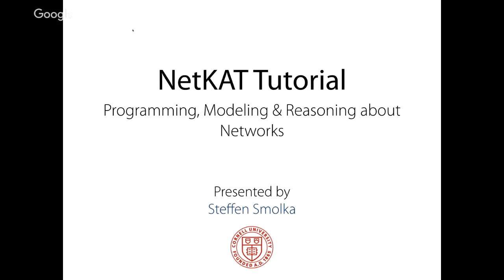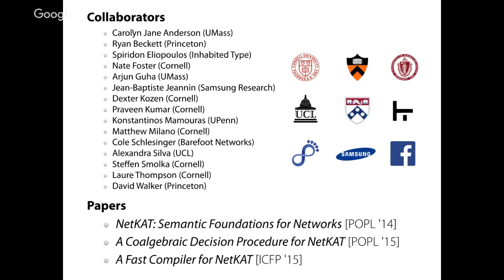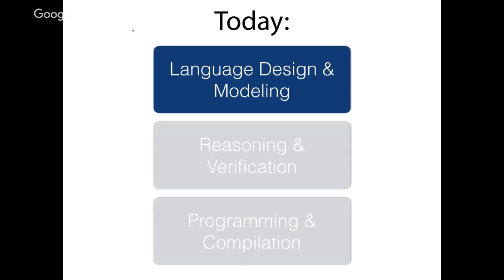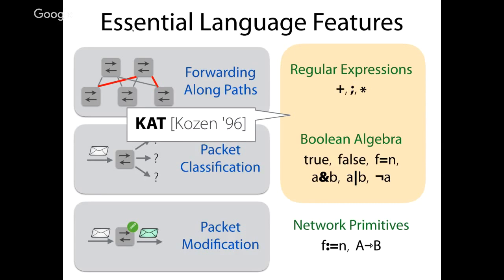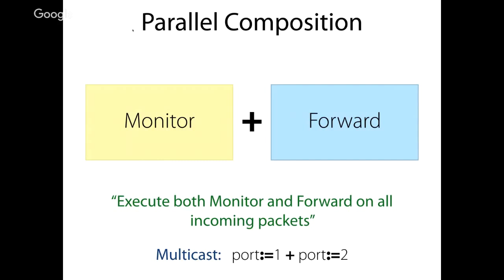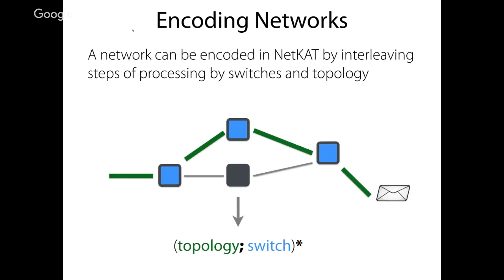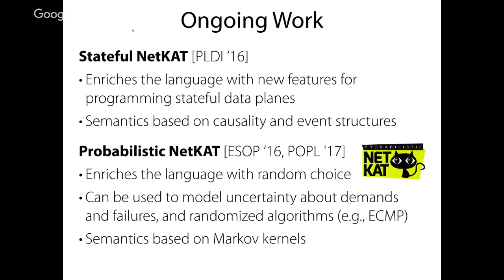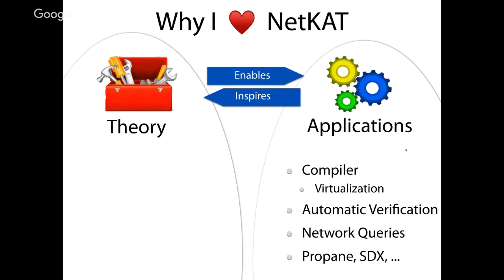NetKAT Tutorial: Programming, Modeling, and Reasoning about Networks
Abstract: NetKAT is a formal system that can be used to program, model, and reason about networks. It comes with a rich formal toolkit including a sounds and complete algebraic axiomatization; an automata theory; a denotational semantics; and an efficient symbolic representation. These theoretic foundations enable powerful tools such as a decision procedure that allows fully automatic verification of important network properties; and a fast compiler that implements powerful programming abstractions. I will give a tutorial on NetKAT, showing how to use it to program networks and reason about their properties.

Bio: Steffen Smolka is a PhD student in Computer Science at Cornell University advised by Nate Foster. Currently his research focuses on languages, tools, and formal foundations for software defined networking. General areas of interest include (probabilistic) semantics, automata theory, and compilers.